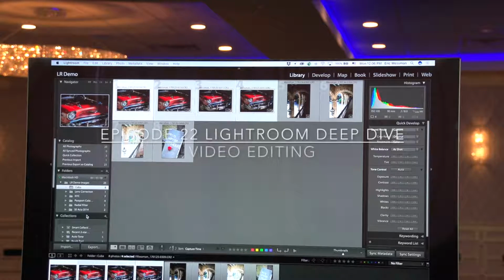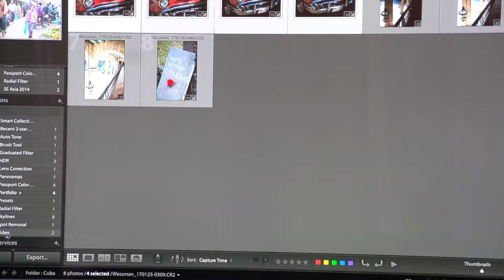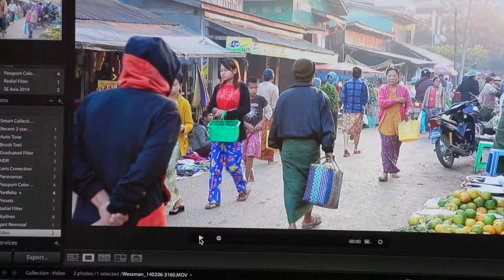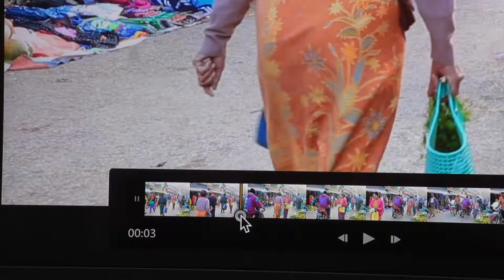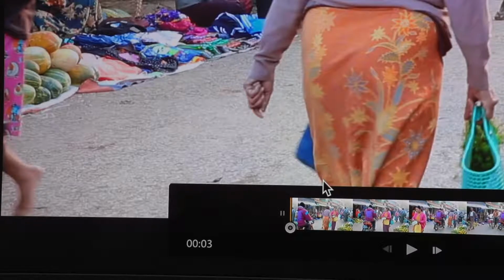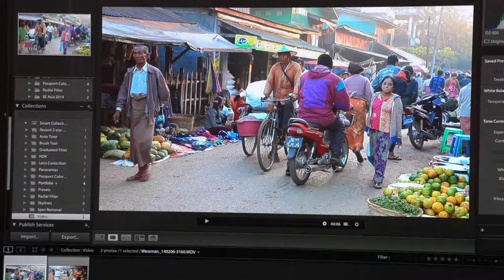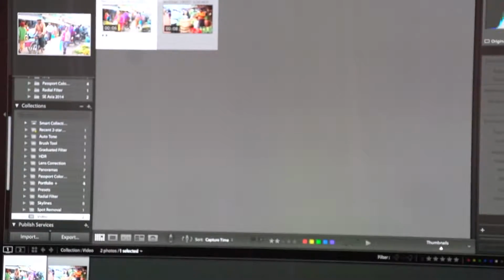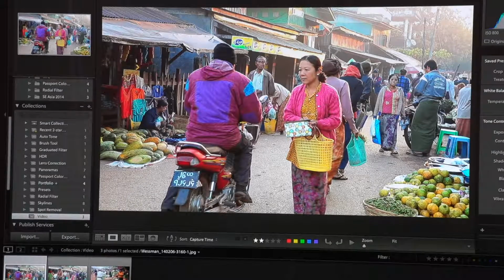Episode 22 Lightroom Deep Dive Video Editing